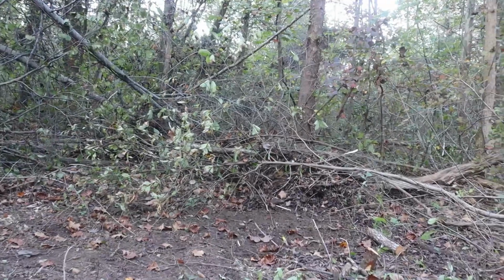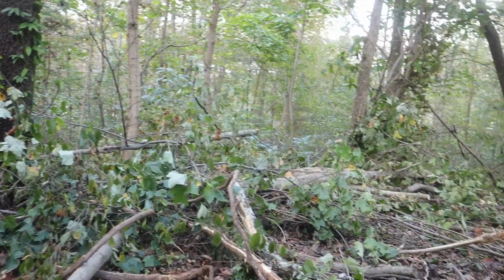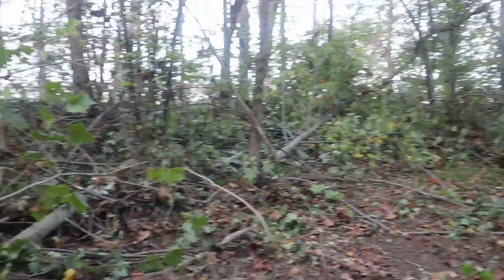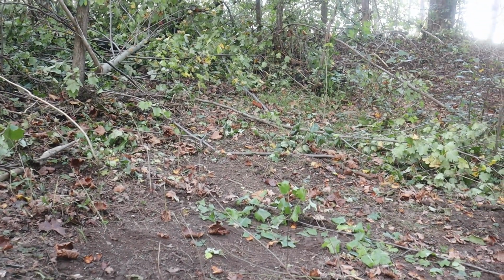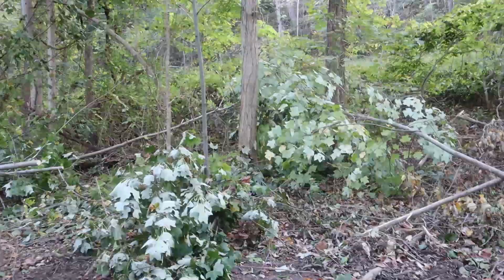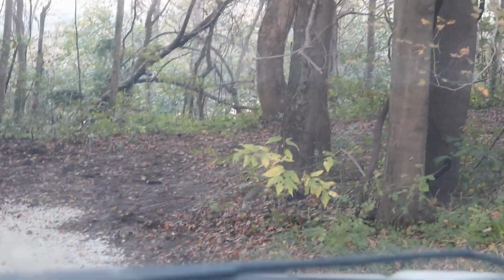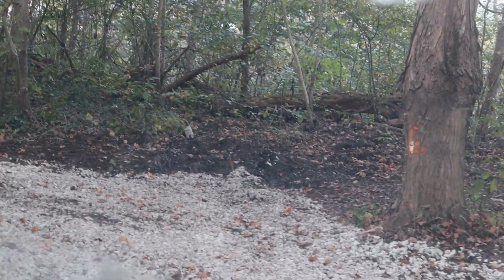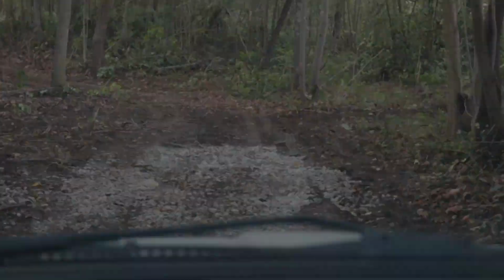How Far Did 10 Tons of Gravel GO?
After many let downs we finally found someone to deliver gravel. We got our 1st load and we are happy with the results thus far. We cut done some trees but lots more have to come down.